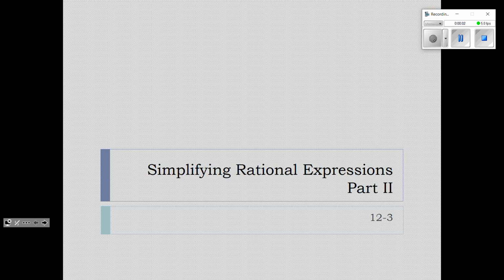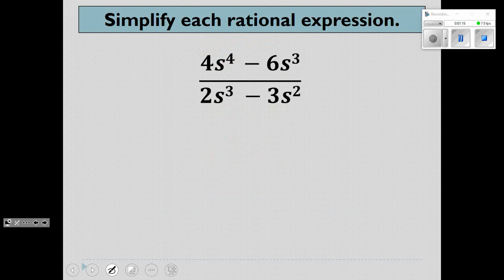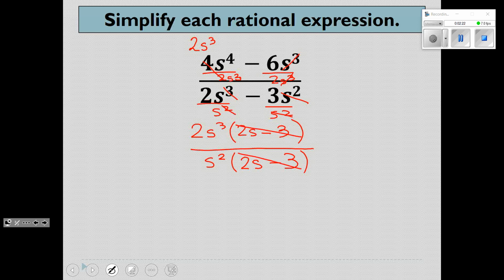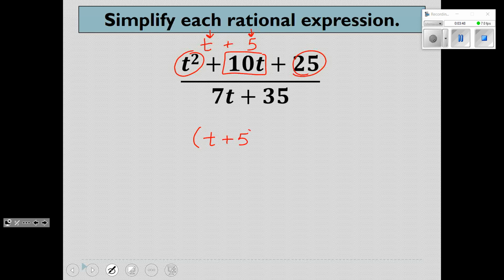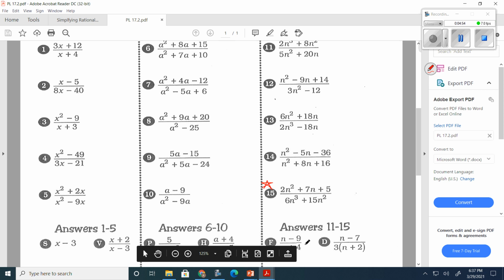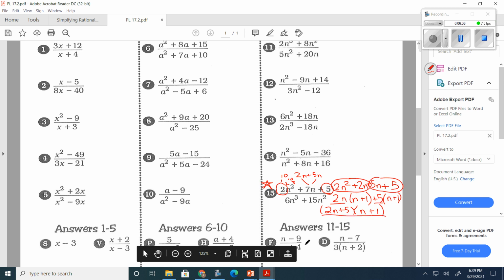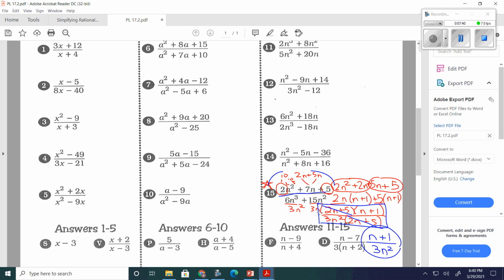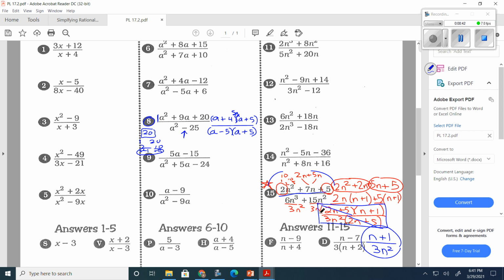Math, Help! Algebra - Simplifying Rational Expressions Part 2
A lesson on simplifying rational expressions Part 2